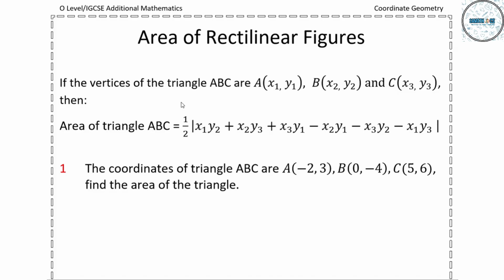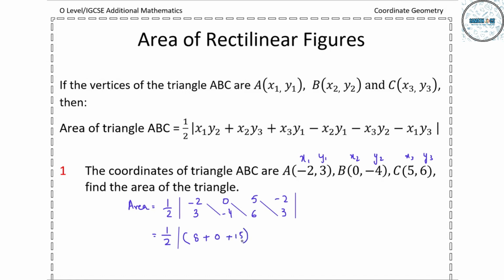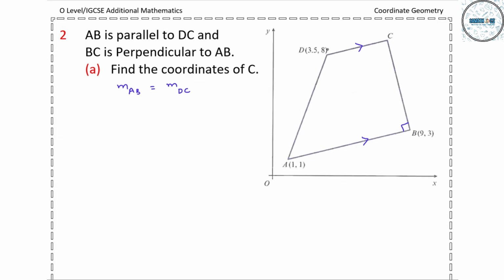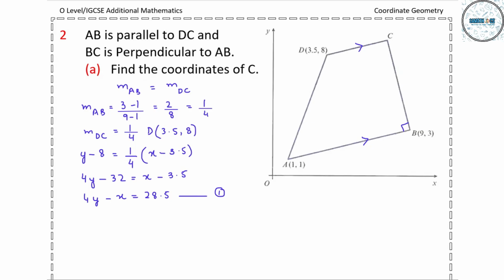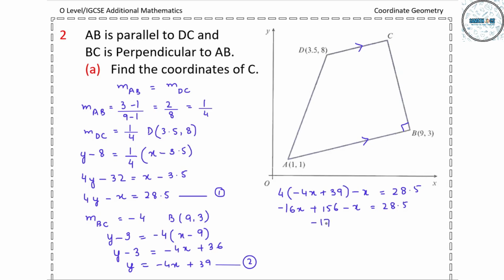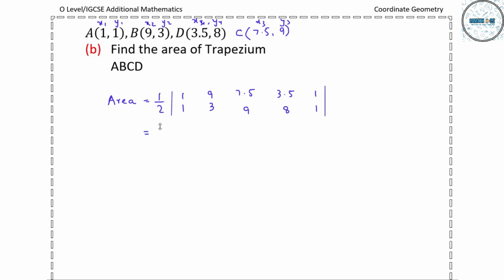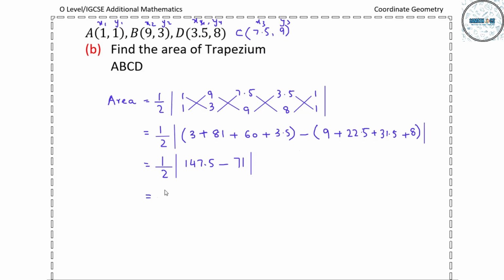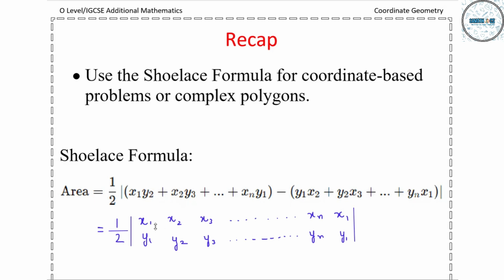Area of Rectilinear Figures | Straight-Line Graphs | Additional Mathematics 4037/0606 | Samathics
In this video, we explain the Shoelace Formula — a powerful method to calculate the area of polygons when their coordinates are known. Simple, clear, and step-by-step, this lesson will help you see how math can turn complex shapes into easy calculations.